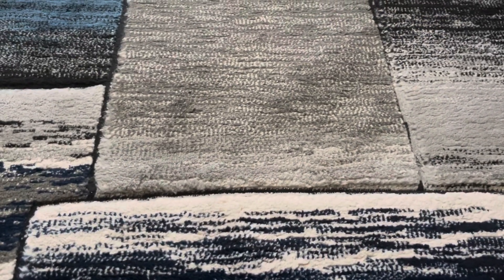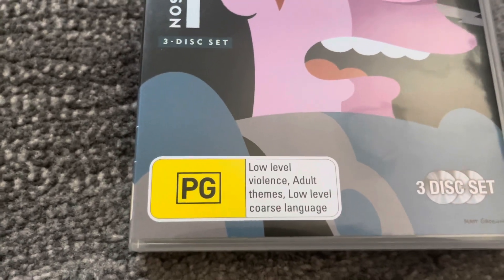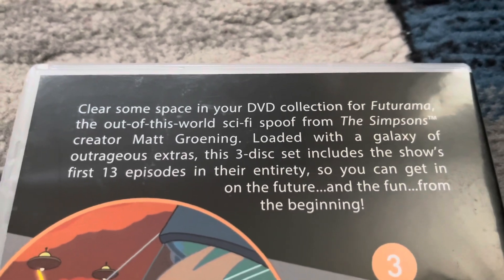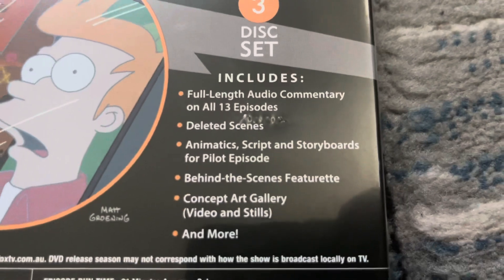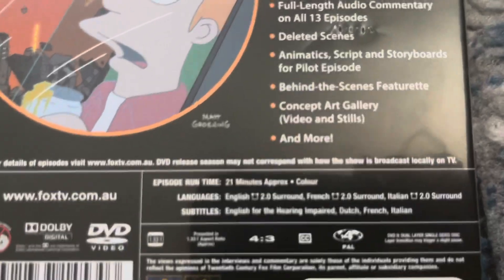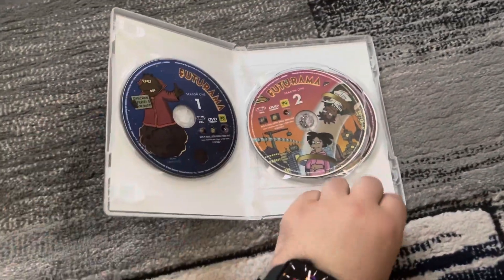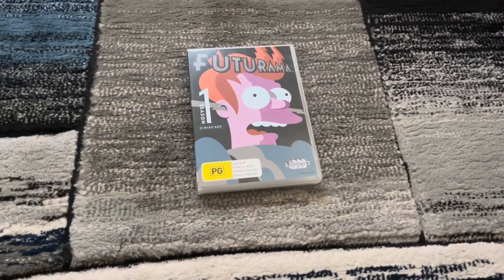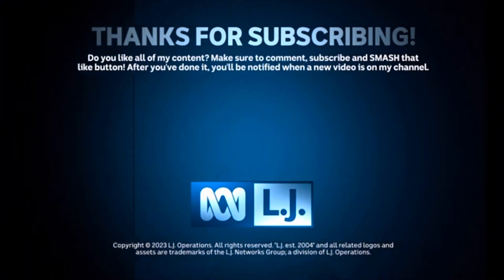DVD Review #166: Futurama: Season 1 (2012) Australian DVD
Today we’re reviewing an animated series created by Matt Groening who previously worked on The Simpsons!

Set in the year 3000 after a pizza delivery guy gets frozen in the year 1999 and thawed 1000 years later, this series features the voice talents of Billy West as the voice of Fry, Professor Farnsworth Dr. Zoidberg and Zapp Brannigan, Katey Sagal as the voice of Leela and John DiMaggio as the voice of Bender alongside the others.

When Jeremy Snider watched this back in March, he didn’t detest or hate any of the episodes because they were awesome!

The following episodes in this series are:
Space Pilot 3000
Episode Two: The Series Has Landed*
I, Roommate
Love’s Labours Lost in Space
Fear of a ‘Bot Planet
A Fishful of Dollars
My Three Suns
A Big Piece of Garbage
Hell is Other Robots
A Flight to Remember
Mars University
When Aliens Attack
Fry and the Slurm Factory

*Also known as The Series Has Landed.

What was your favourite episode in this series and why did you like it?

PLEASE READ THE RULES IN THE DESCRIPTION BEFORE COMMENTING:
2. Do NOT comment using bad/rude/inappropriate words (e.g. F***)!
3. Do NOT call me by my real name or tell me where my suburb is!
4. Do NOT go off-topic in the comments of one of my videos (like pester me about those)!
5. Do NOT send me requests to do the openings or menu walkthroughs to things that don't exist or I don't have!
6. Do NOT send me requests for and ask me questions in future Do you have this VHS/DVD/Blu-Ray/4K Ultra HD? videos or in Format Reviews (even though I do it randomly)!
7. Do NOT send me requests to react to such s*** that I've already reacted to in the past or movie trailers that I don't care much about, do NOT like or HATE!
8. Do NOT ask me to buy things that I've already got, don't care much about, do NOT like or HATE!
9. Do NOT send me links to and copy my opinions on movies or TV shows that I don't care about, do NOT like or HATE!
10. Do NOT say all the actors' names for each movie opening!
11. Do NOT ask me to buy things in future reaction videos!
12. Do NOT send me requests for anymore Logo Acapella's or Recipe Cookbook's because THEY HAVE BEEN DISCONTINUED!
13. Do NOT comment in Spanish, French, German or any other language!
14. Do NOT ask me to get any VHS's or DVD's of other ABC for Kids franchises or Hi-5 because I DON'T WATCH THEM ANYMORE!
15. Do NOT send me requests for anything else that I did in the past!
16. Do NOT ask me to buy a new copy of a DVD that I already threw out!
18. Do NOT send me requests to do VHS/DVD/Blu-Ray/4K Ultra HD closings to a random movie/TV show because IT'S GONNA BE A WASTE OF TIME!

IF YOU DON'T FOLLOW THE RULES, I WILL HIDE YOU FROM MY CHANNEL IMMEDIATELY.

"L.J. est. 2004" and all related logos and assets are trademarks of the L.J. Networks group, a division of L.J. Operations. Unauthorized copying, reproduction, distribution, exhibition or other public performance or export or import of this video or of any part of it without the prior written consent of the copyright owners is strictly prohibited and may result in legal action.